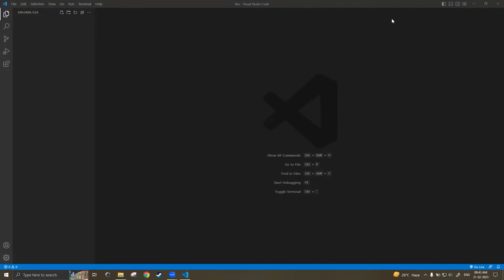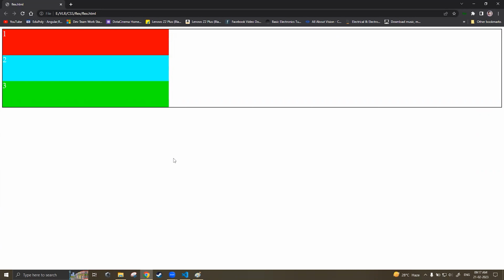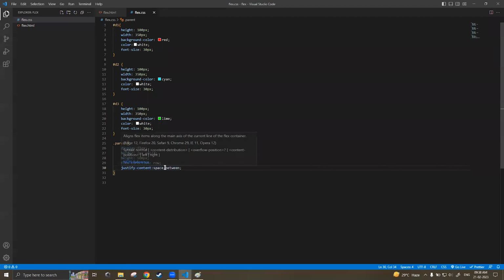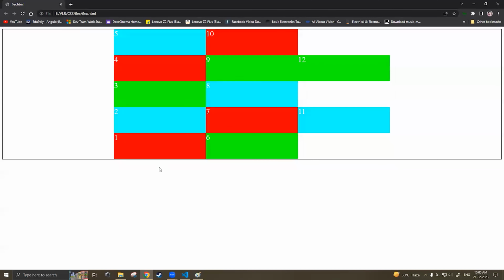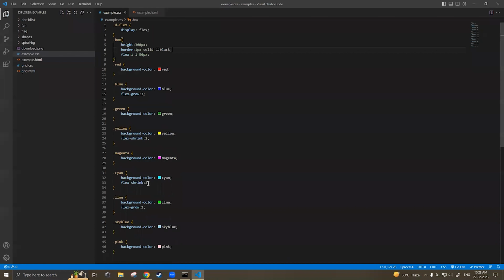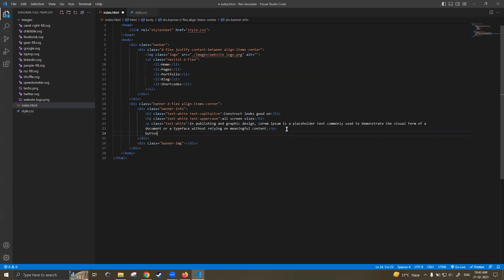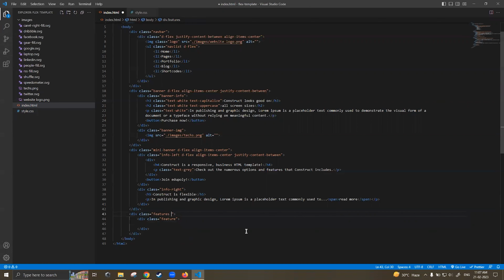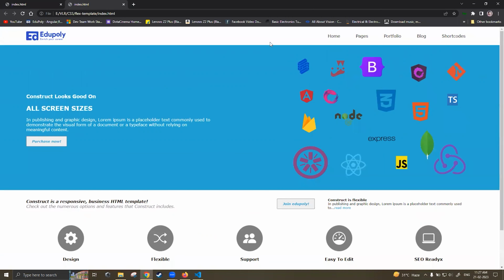CSS Flex Box || Complete Course for Beginners || English || 2023